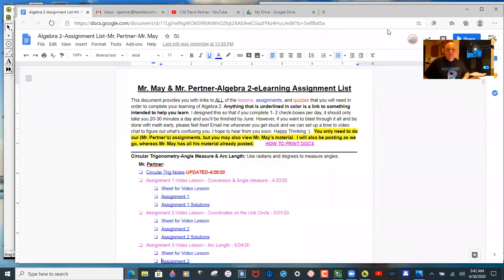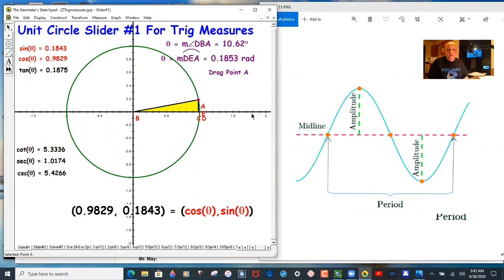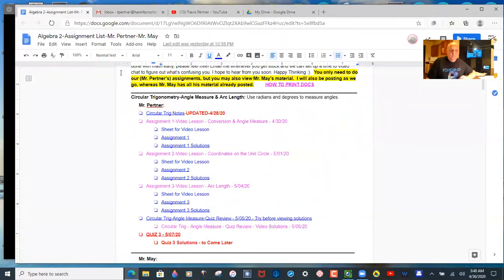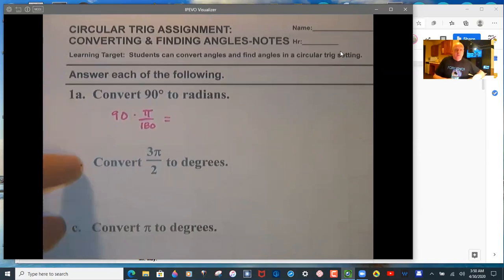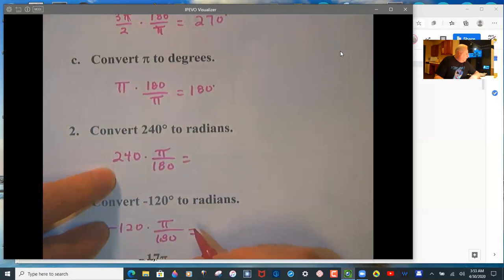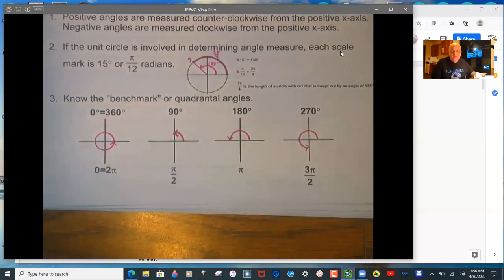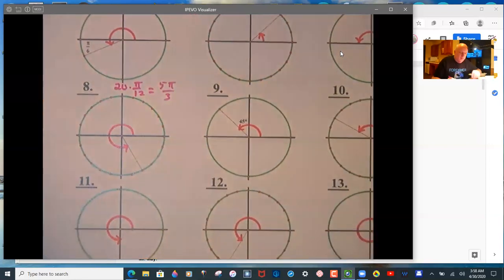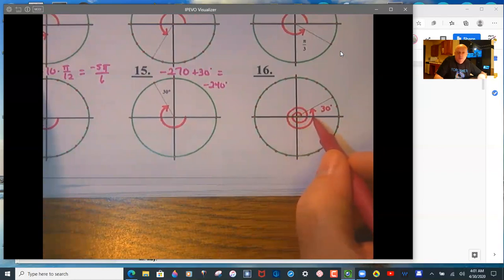Mr. Pertner-Algebra 2C-Converting & Finding Angles on the Unit Circle